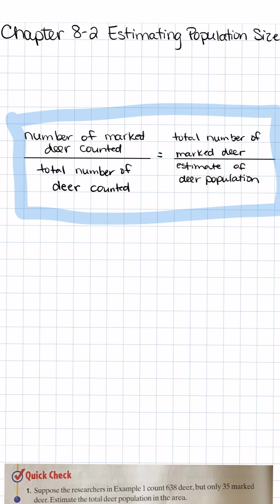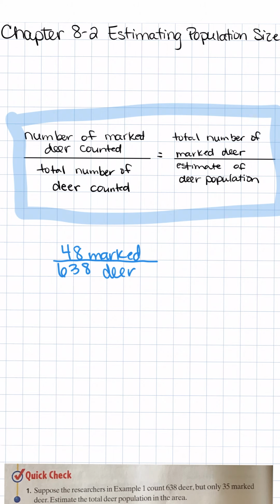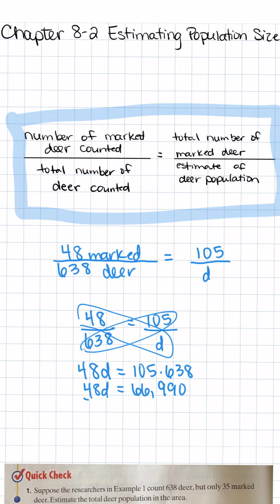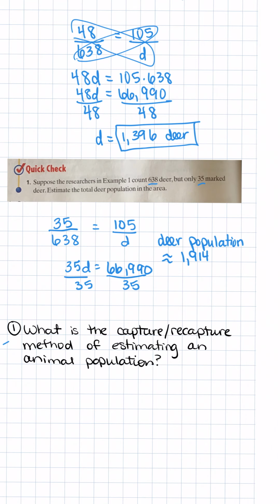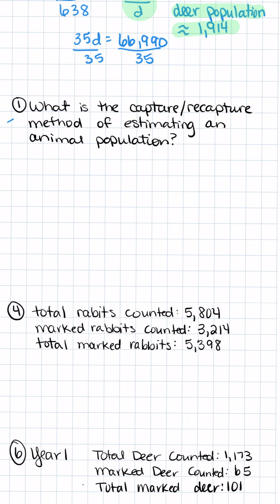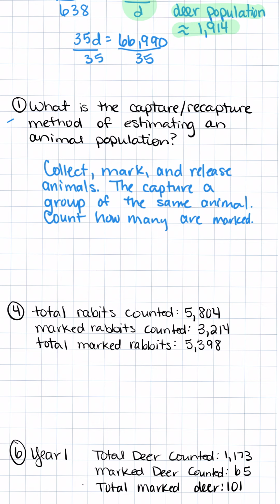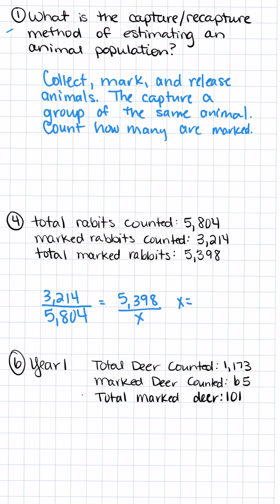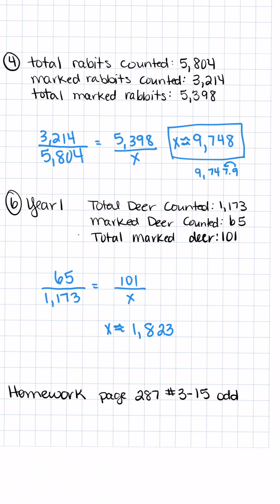Pre Alg A Ch 8-2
Chapter 8-2 Estimating population size